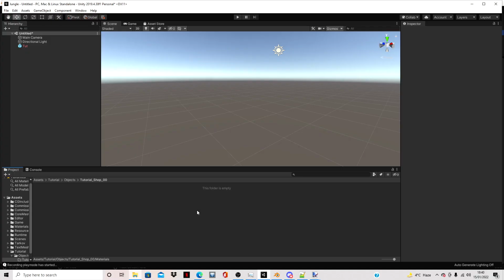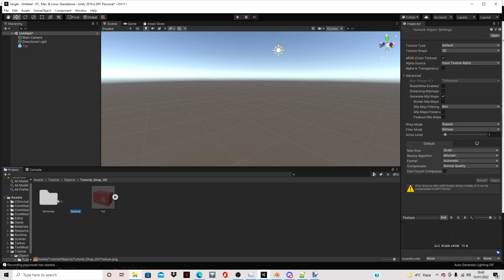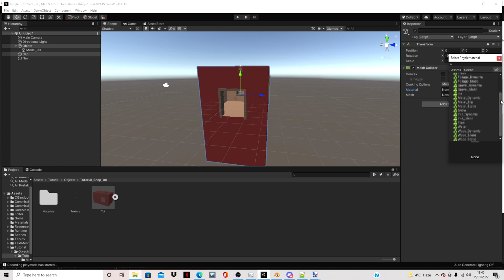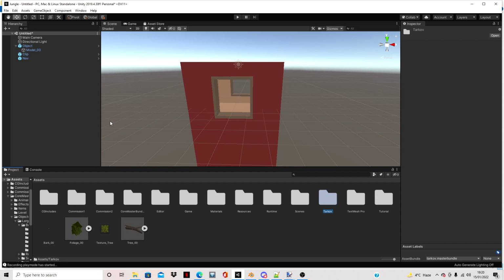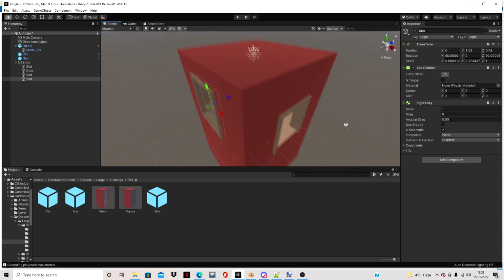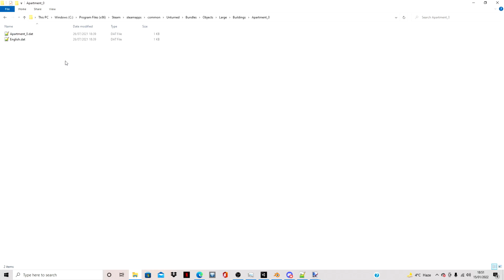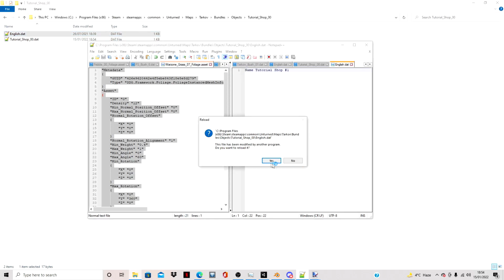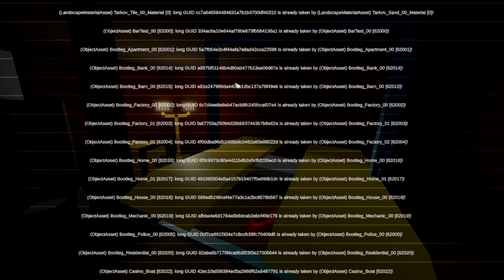Unturned Workshop | Creating Objects | Unity to Unturned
This will be a part of a series on modding.

Chapters:

0:00 Intro
0:21 Programs Required
01:48 Unity Process
10:40 Slots & Bundling
15:28 .DAT & English.DAT
22:44 Error Logs
24:00 Outro